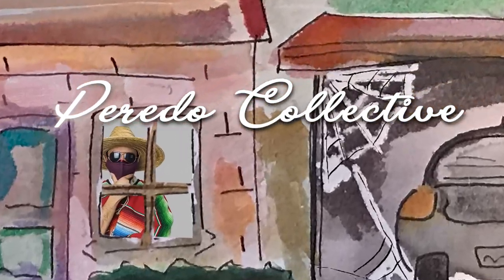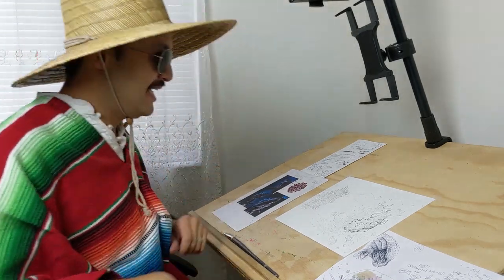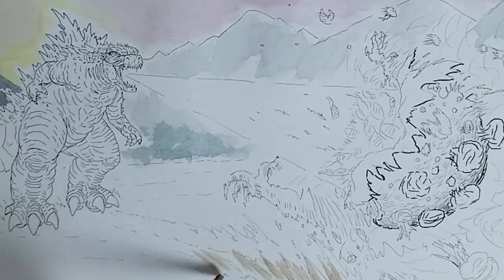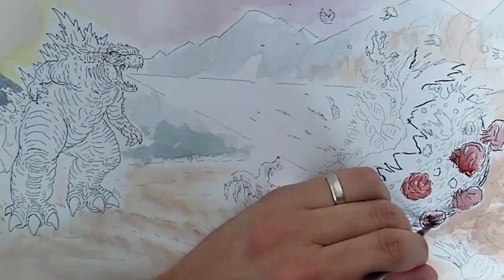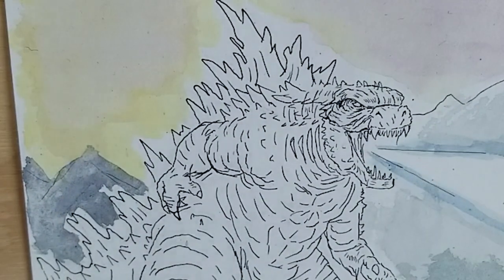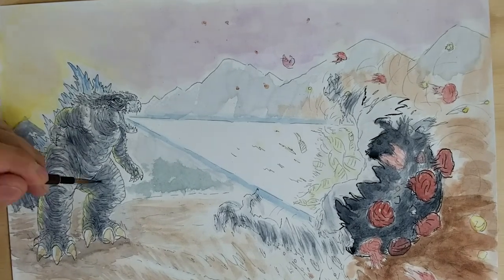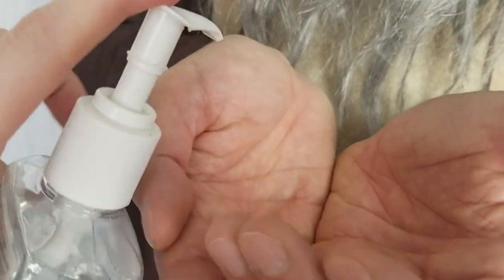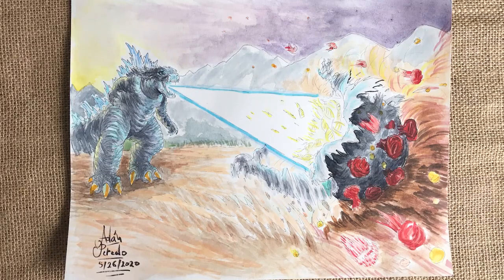Coronavirus vs Godzilla! Destroy Coronavirus! Mexican Bob Ross Draw and Paint - Funny :) Stay Safe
Battle Between Coronavirus and Godzilla!

Mexican Bob Ross speed paints, in watercolor, Coronazilla and Godzilla to make your happier.

Special guest Leonardo da Vinci